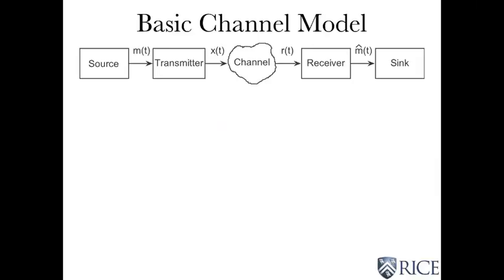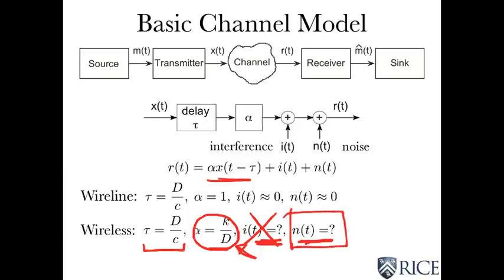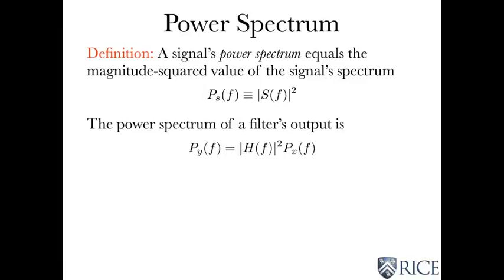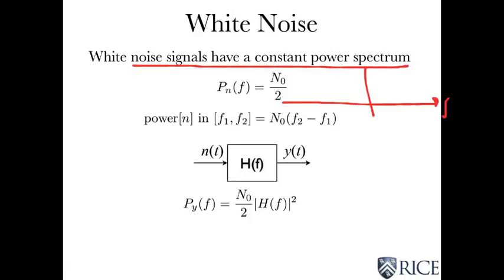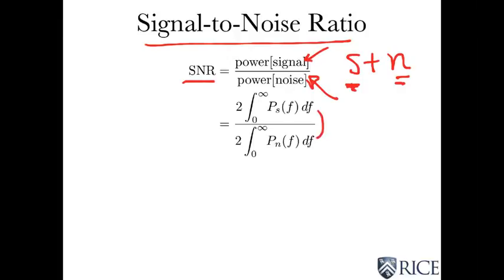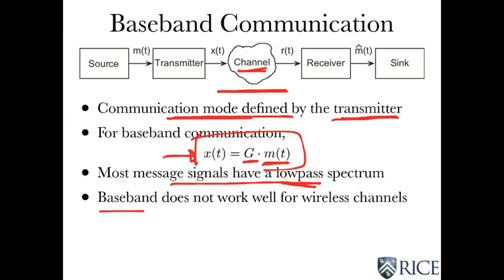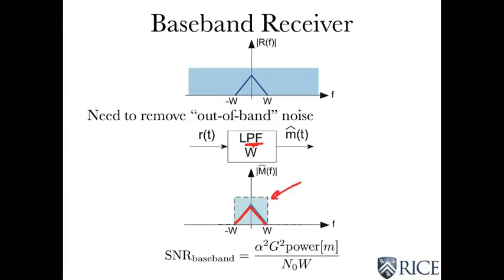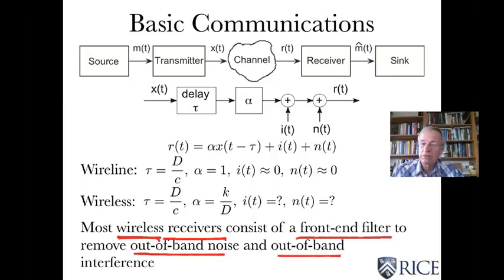30 Noise and Interference